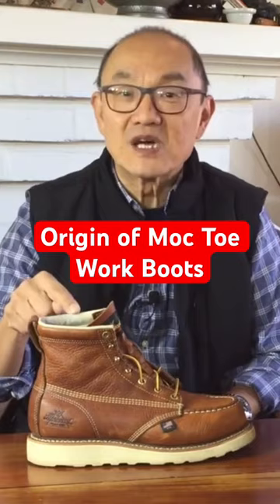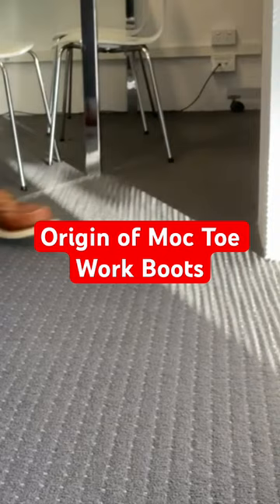Full review of Thorogood Classic Moc Toe on Bootlosophy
The origin of moc toe boots - watch the full review on @Bootlosophy